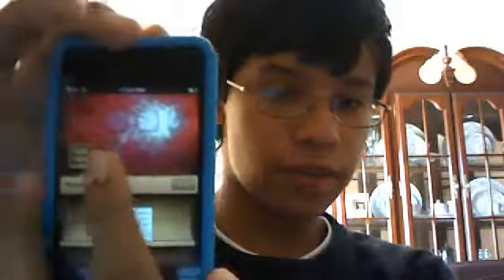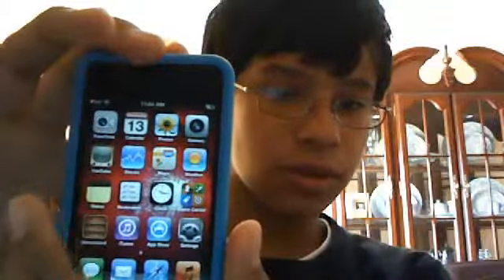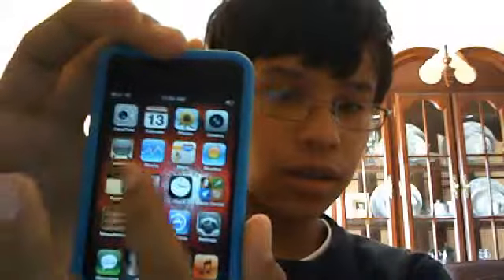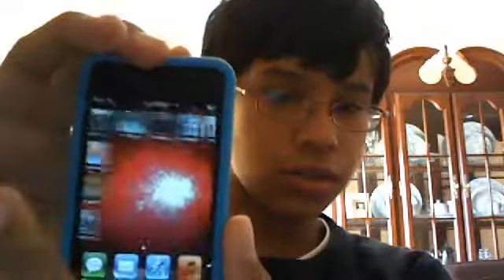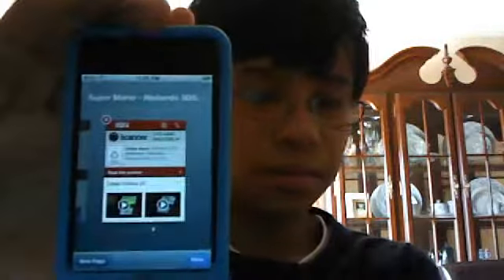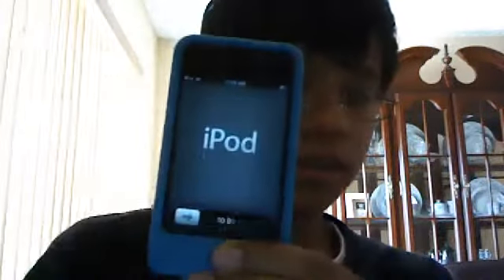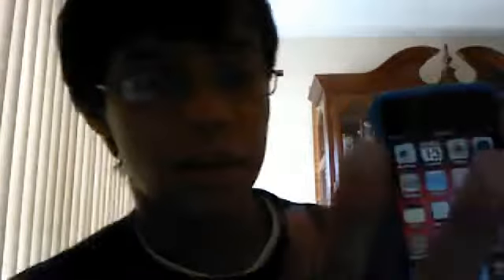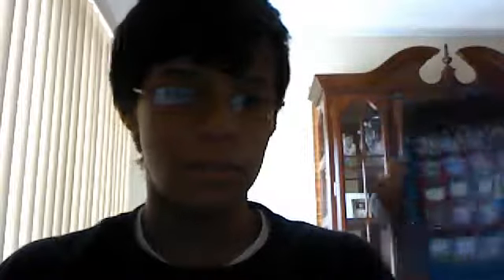I Updated To iOS 5 Without Developer's Account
iOS 5 sucks unless you have a developers account!